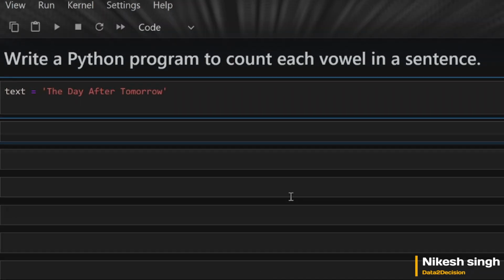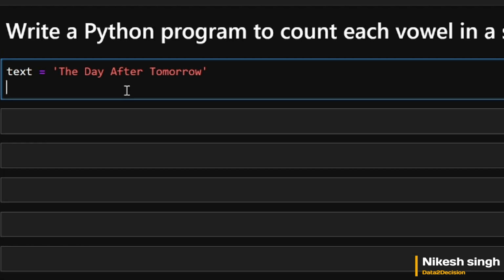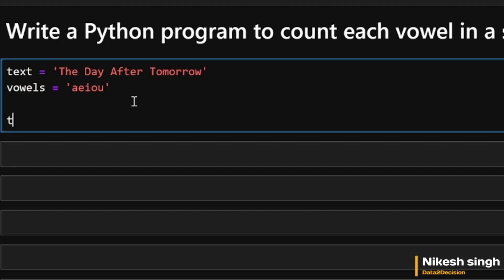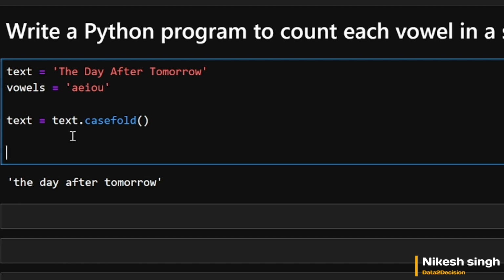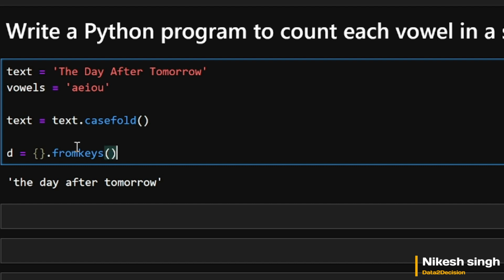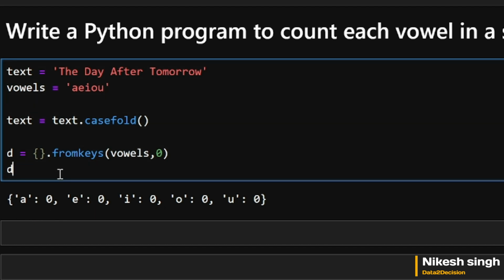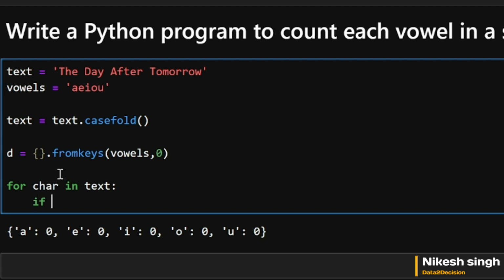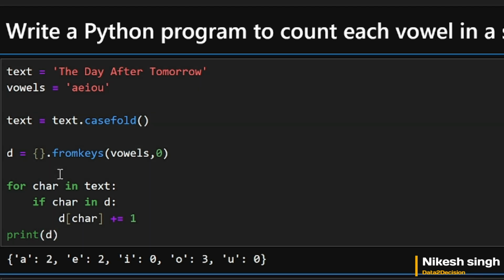Count Vowels in a String Using Python | Casefold + fromkeys Explained